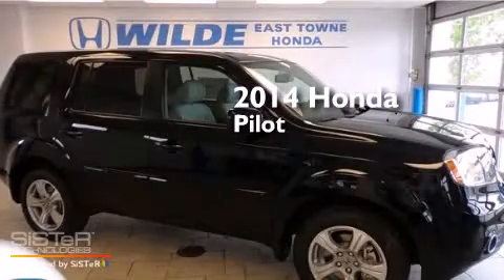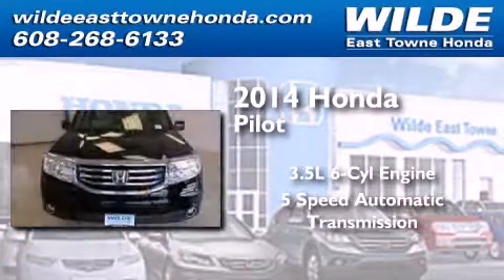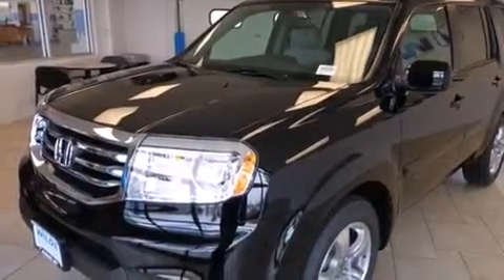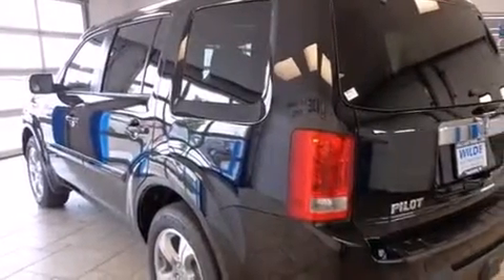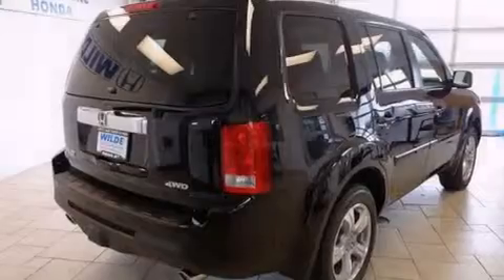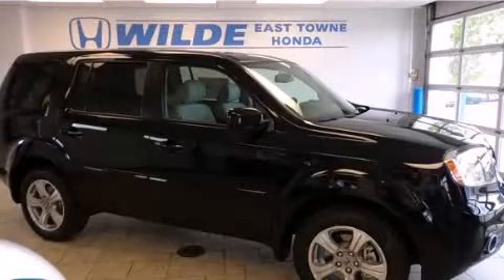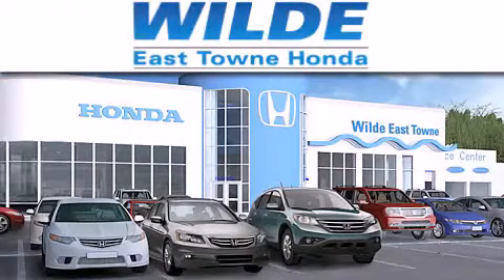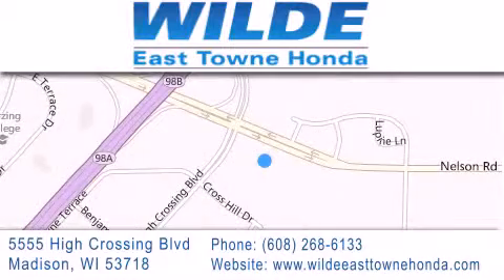2014 Honda Pilot Milwaukee WI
We have been honored to serve the Madison WI area , we promise that your experience at our dealership will exceed your expectations ! Year : 2014 Make : Honda Model : Pilot Engine : 3.5L V6 Trans . : Automatic 5-Speed Exterior : Crystal Black Pearl Miles : 10 Interior : Gray w/Leather-Trimmed Seat Trim Stock : 13161 Wilde East Towne Honda 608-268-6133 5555 High Crossing Blvd.